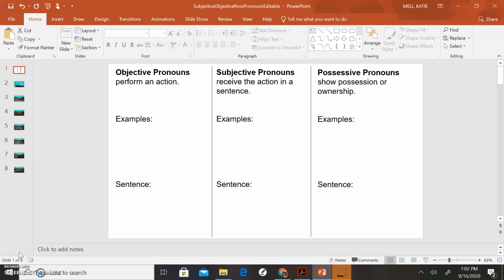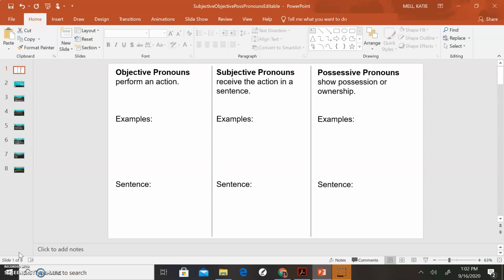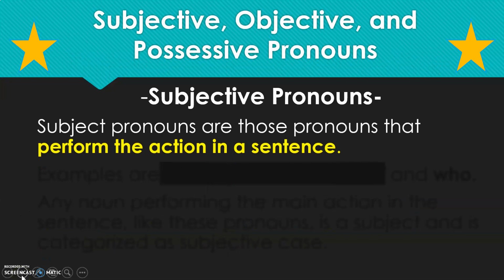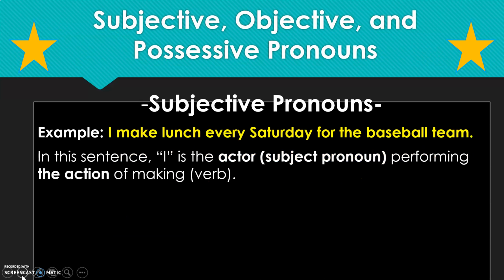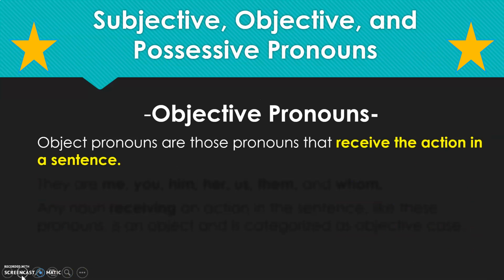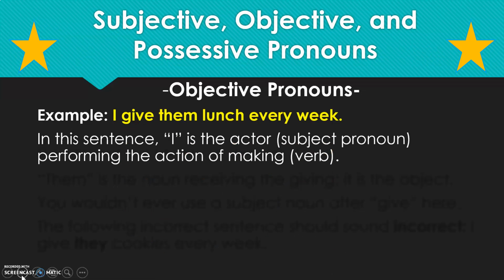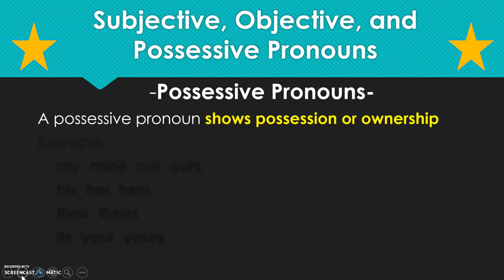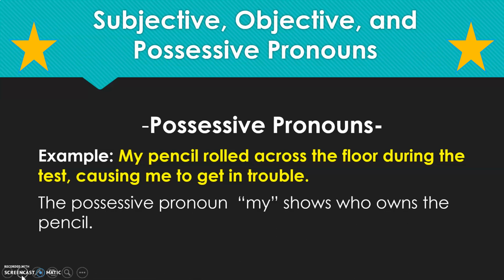Types of Pronouns